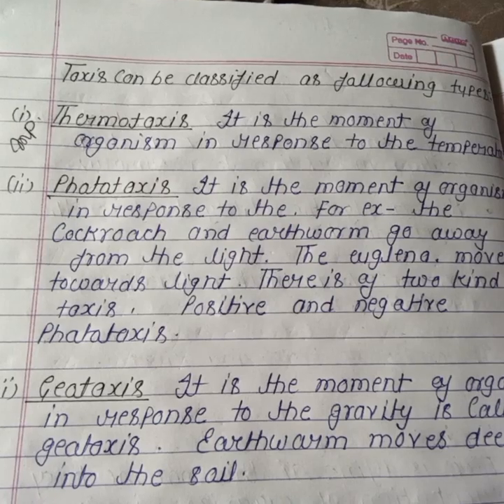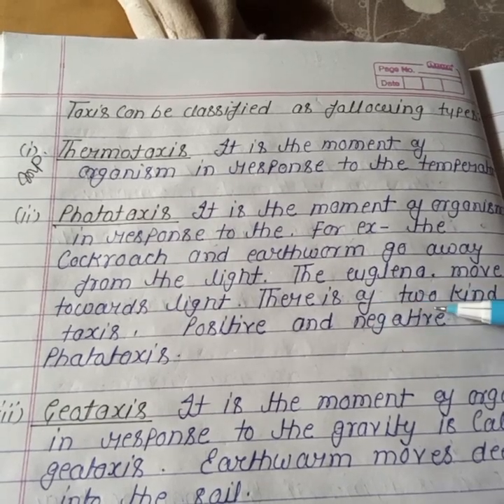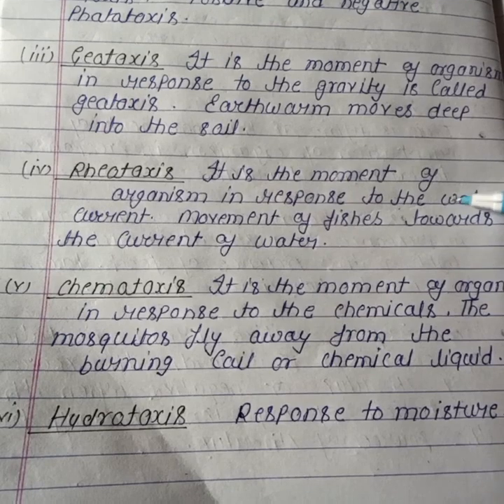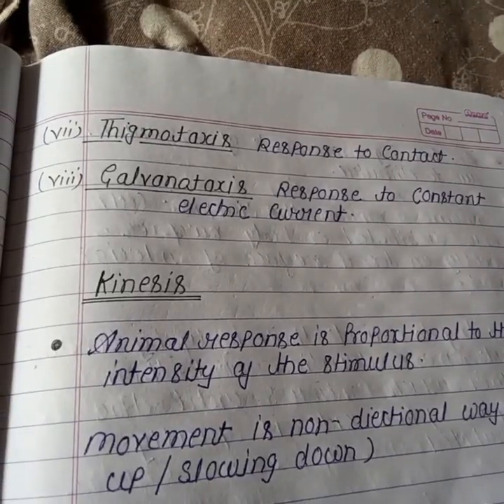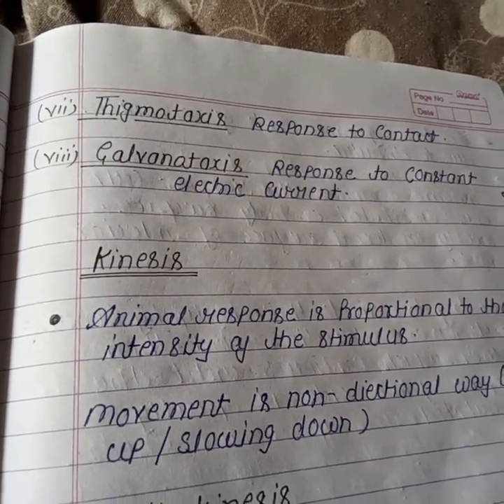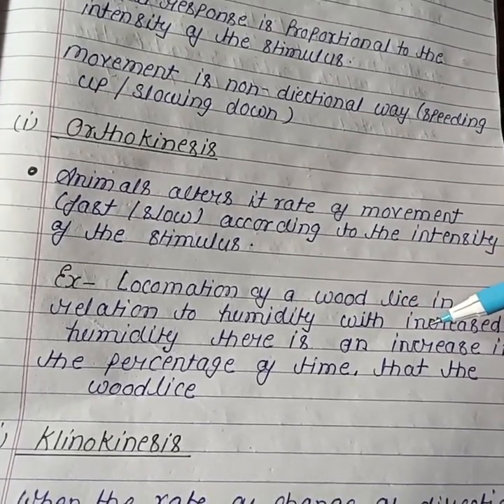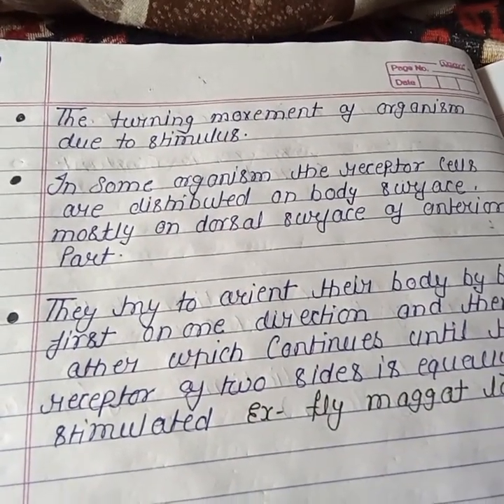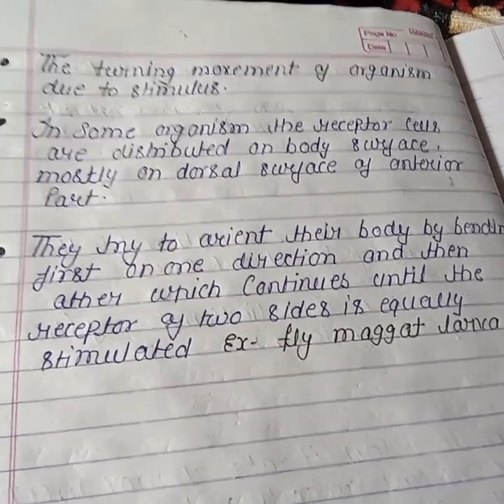orientation in animals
msc zoology notes
msc4sem
msc2paper